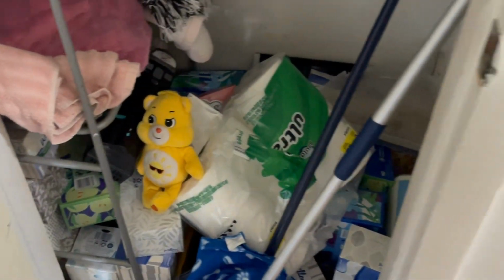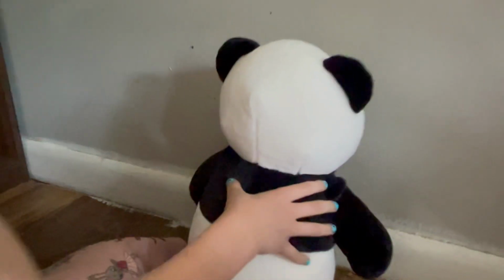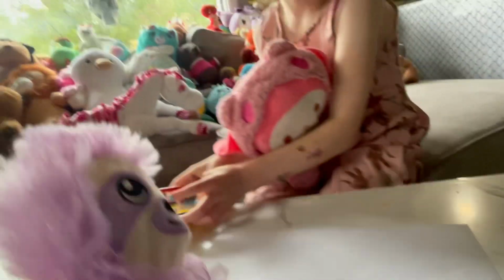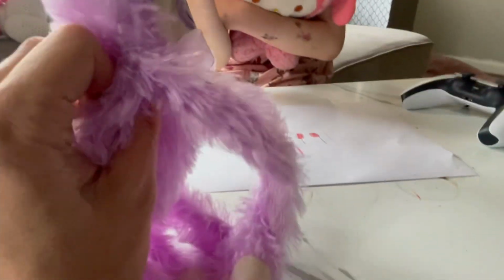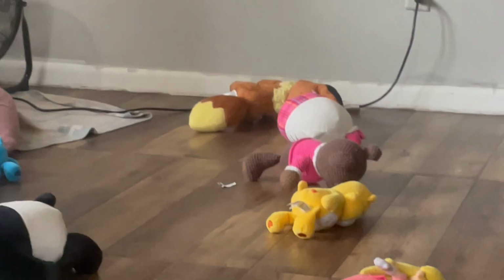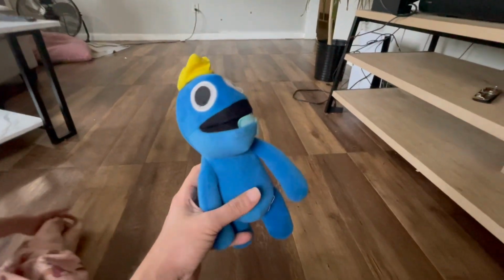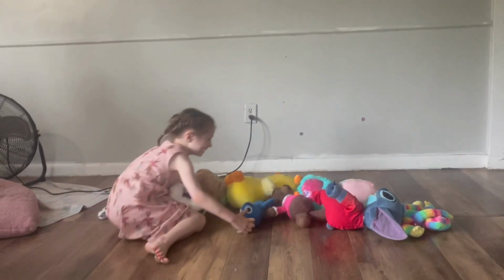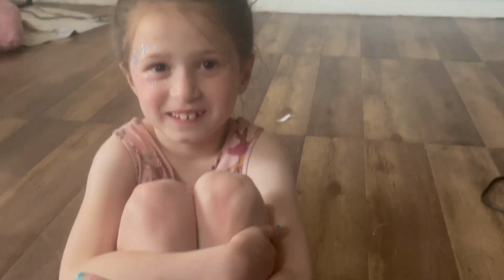Oakley Princess Plush Party 👑